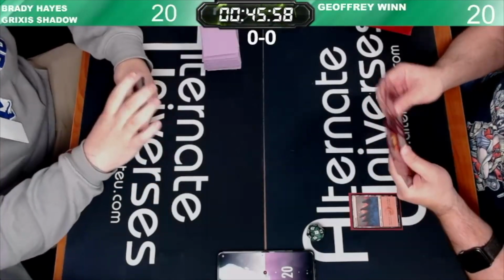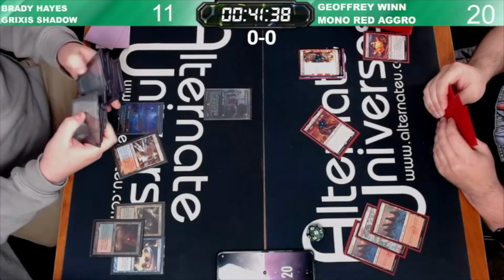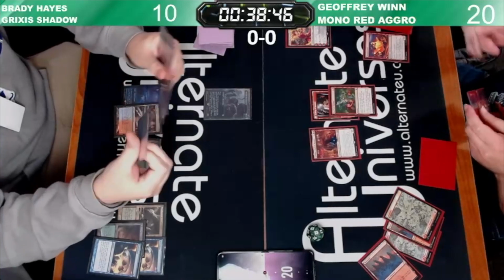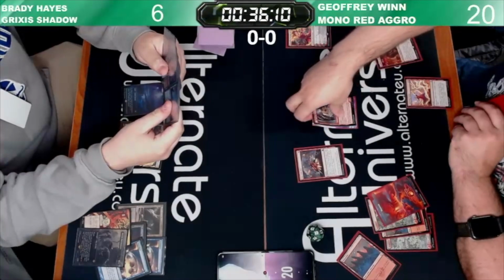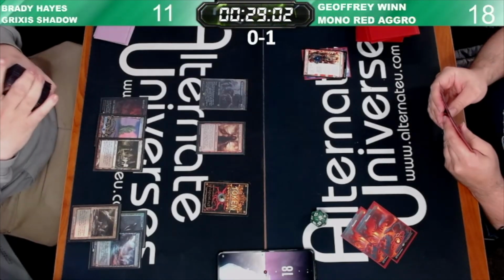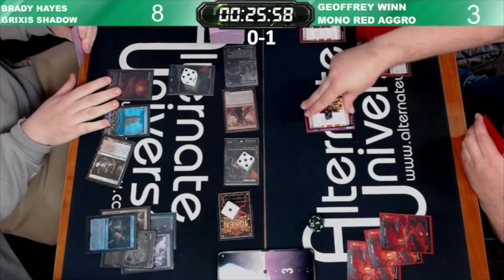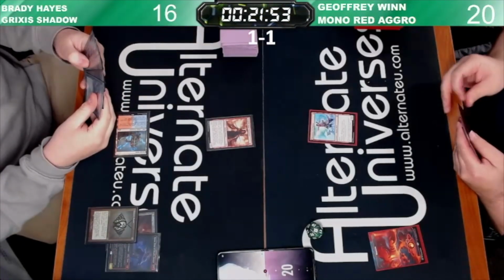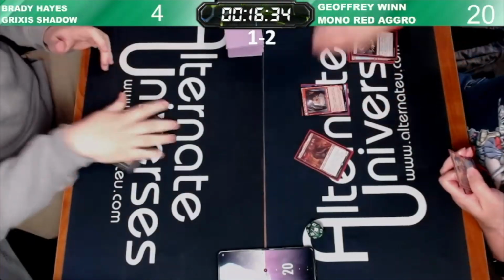MTG Modern: Grixis Shadow vs Mono Red Aggro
Hey there folks, lets watch some modern together.

YouTube: You're here already :D

Happy Thanksgiving ya'll